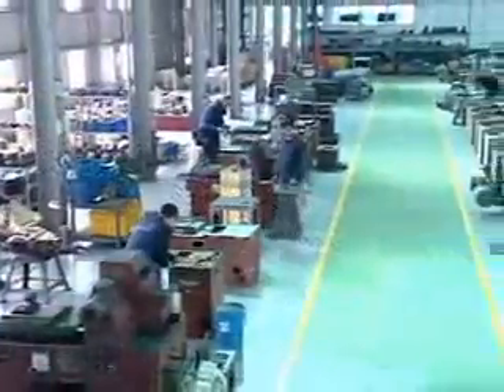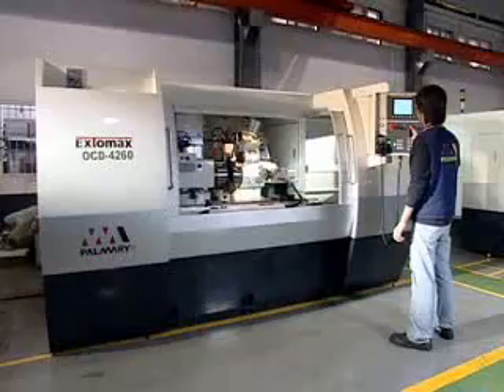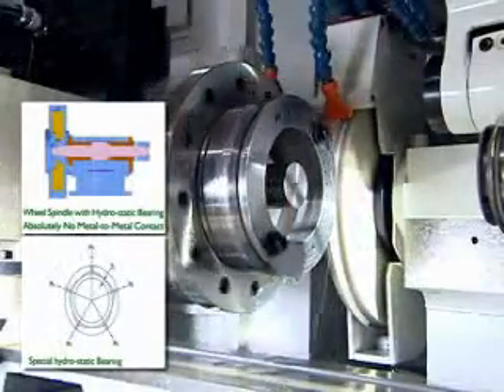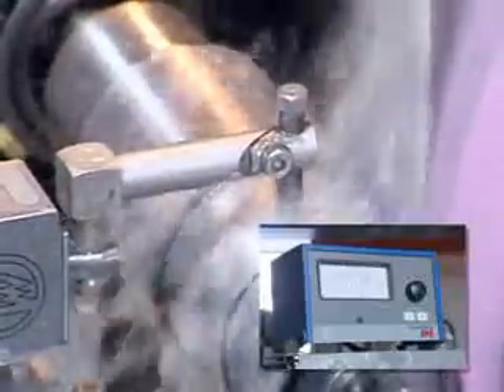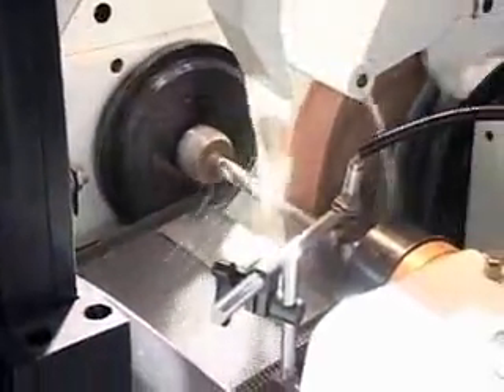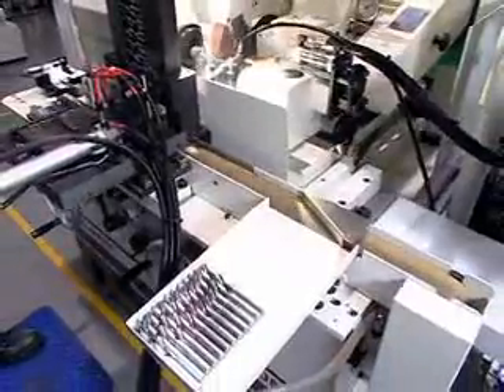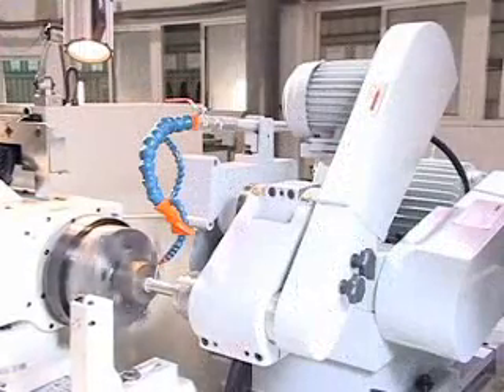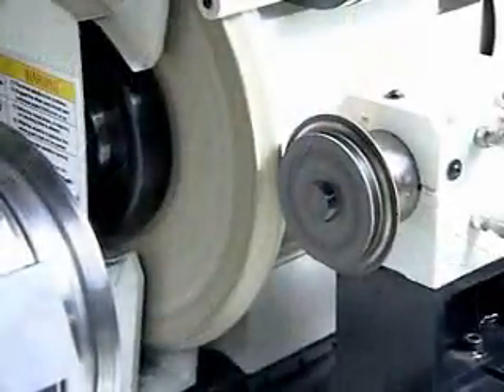palmary 外圓磨床 PALMARY CNC CYLINDRICAL GRINDER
王志盟

大光長榮機械股份有限公司
Palmary Machinery Co., Ltd.
412台灣台中縣大里市工業路77號
No. 77, Gongye Road, Dali City, Taichung County 412, Taiwan
上虞大金湖精密機床有限公司
Shangyu Daikinko Seiki Co., Ltd.
312300浙江省上虞市經濟開發區曹娥街道永祥路288號

凸輪軸  偏心軸  曲柄軸  異型沖   縮管滾軸模具   汽門柄  刀桿 刀把 筒夾
齒輪  導套  筒夾  牙攻(絲錐 ) 沖頭 馬達軸心  陶瓷  鎢鋼  鑽頭 銑刀  氣壓棒
緩衝器軸心  曲柄軸  牙攻  馬達軸  傳動軸  軸承 內外環 滾針  轉子
螺絲  航天 鈦合金螺絲